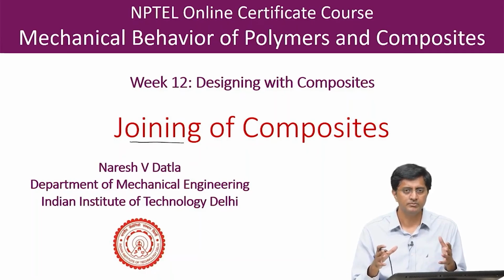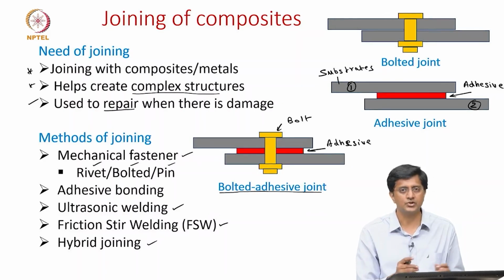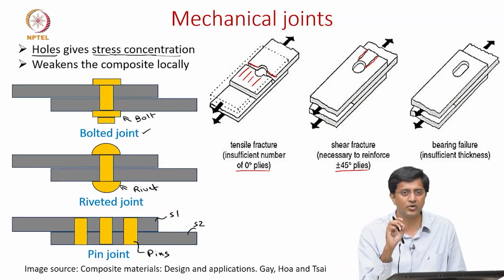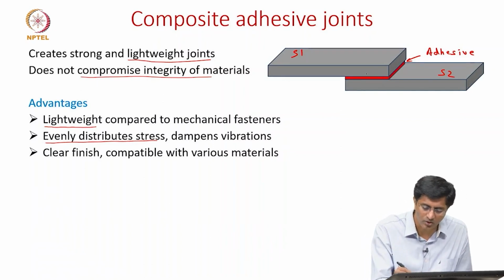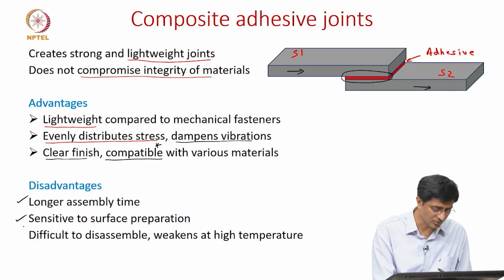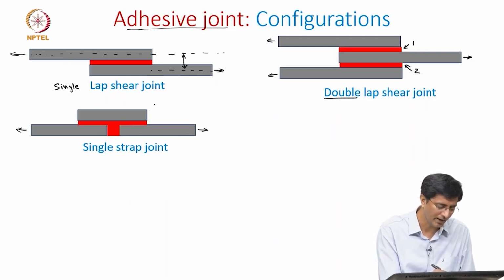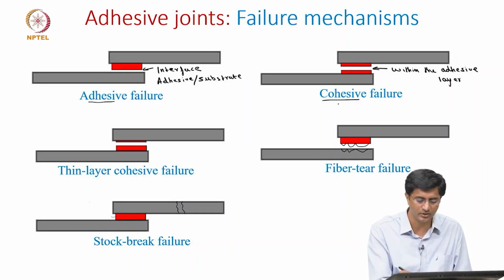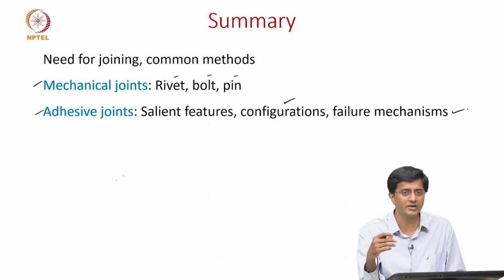Lec53: 12D Joining of composites